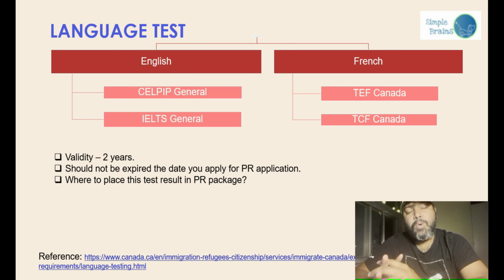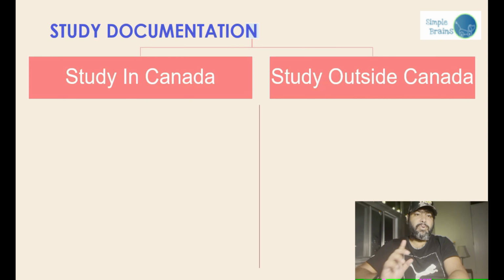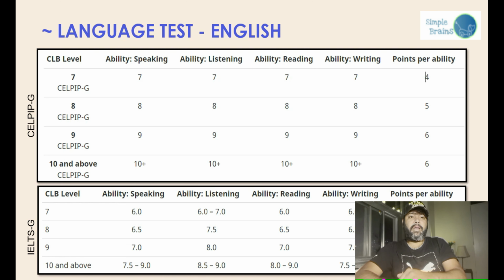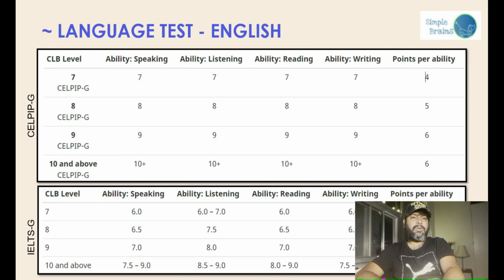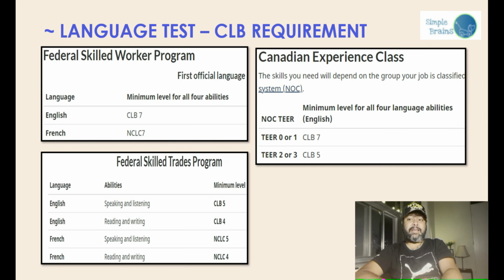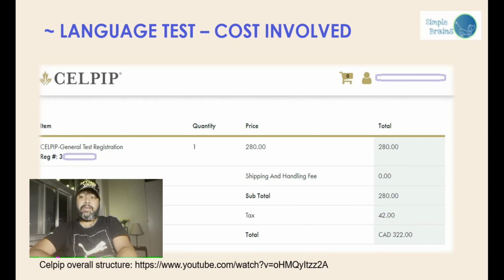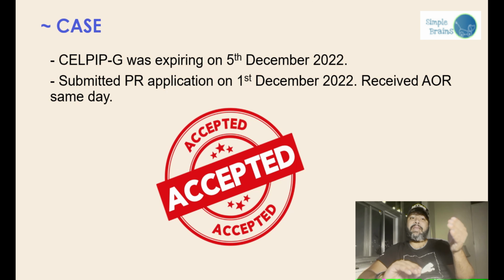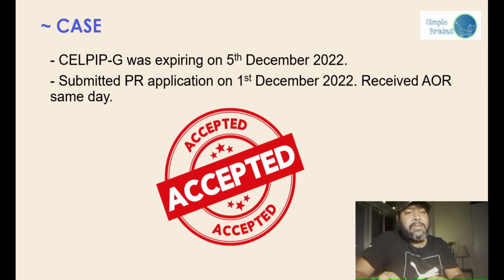Ep#11 Language Test Documentation | English French CELPIP-G IELTS-G | CANADA PR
Language Test English French CELPIP-G IELTS-G CANADA Permanent Residency Express Entry